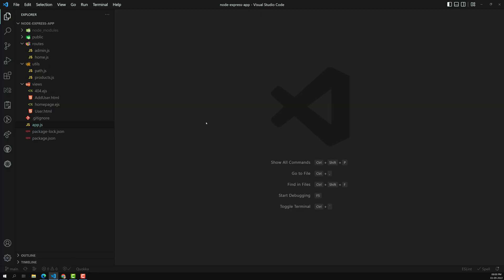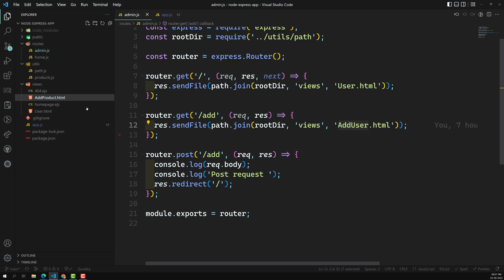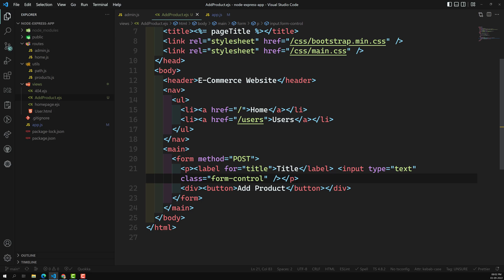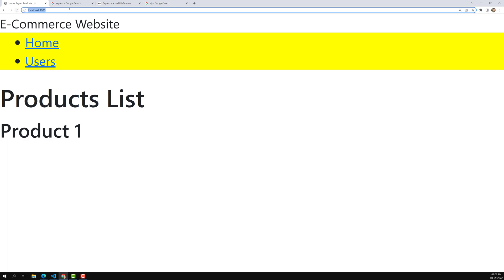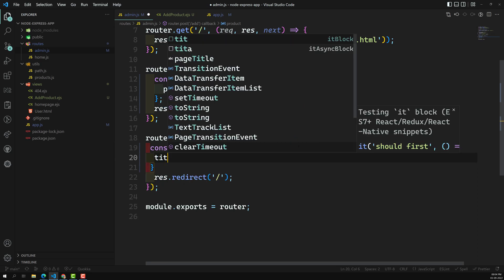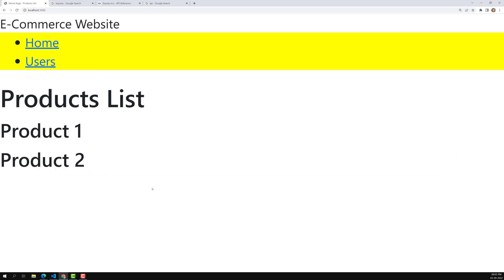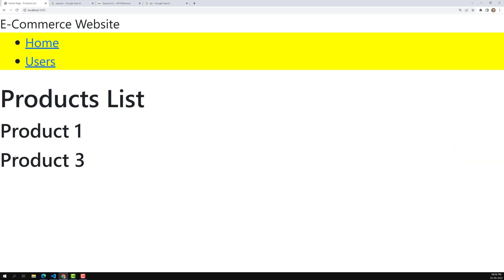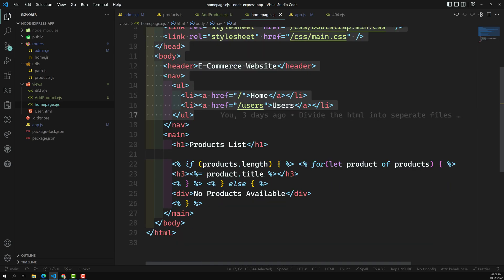18. Create Add Product Form in the Express Node Project and save details in Products array - NodeJS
In this video we will see how to create the add product form and save the product details in the products array in Express Node Project - NodeJS